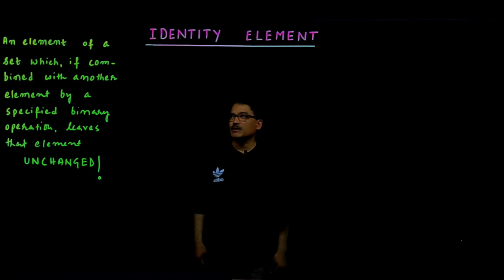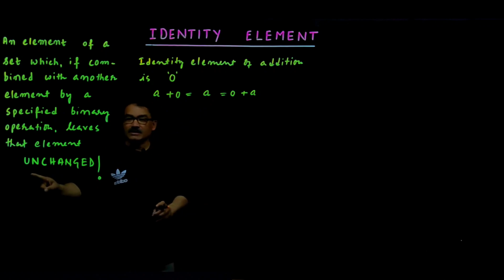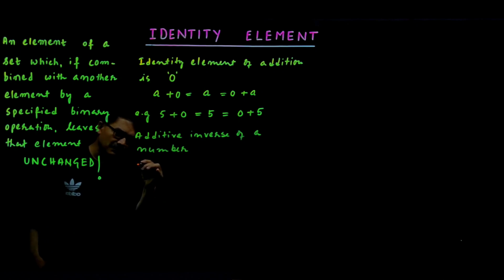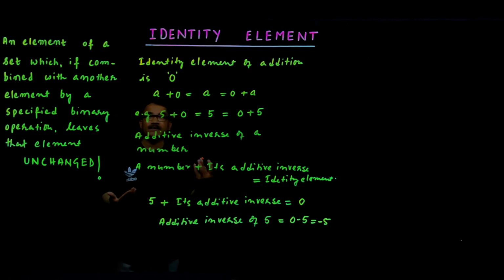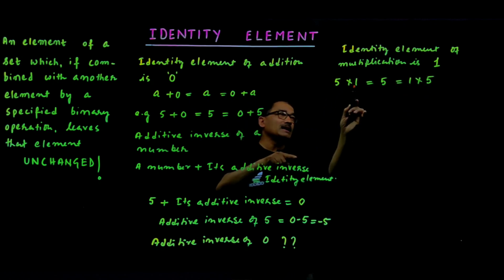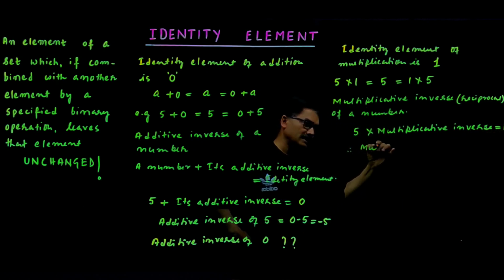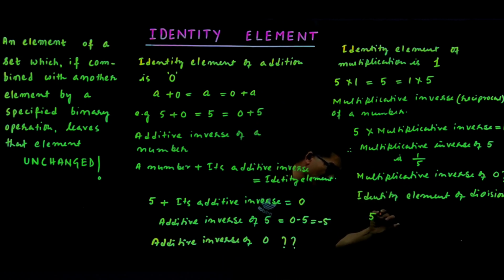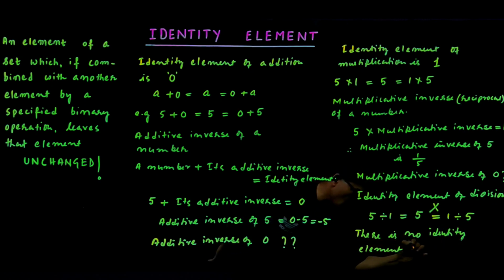A Closer Look at the Identity Element.. Algebra's Hidden Gem.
Hello Friends my name is Manoj Biswas AKA Biswas Sir...Enjoy and Learn many things from this video...I hope you'll like this video as it takes a lot of time to record and especially many times to edit the video...so please show support to the video.If you want to ask anything related to maths and science or if you have any queries you can simply type it in the comment section..I hope you'll get your queries fixed. Thank You !

Background Sound used in this video :-

Late Tears
by Muspace Lofi.